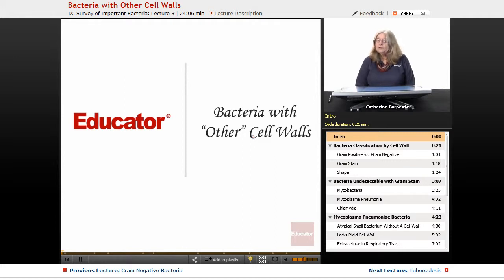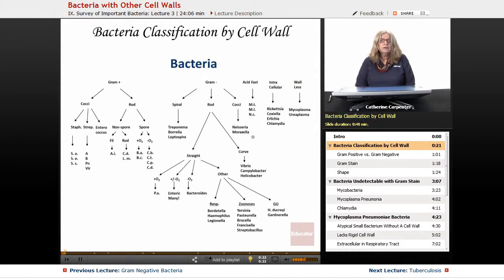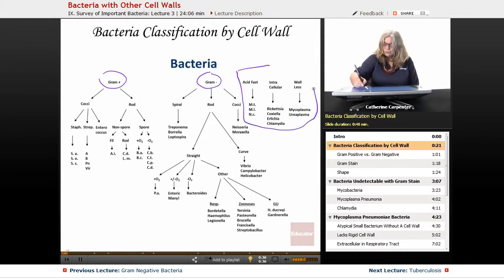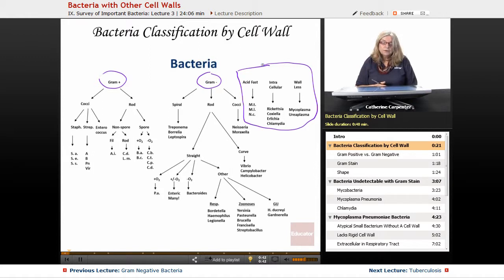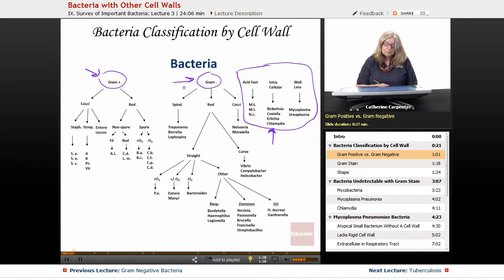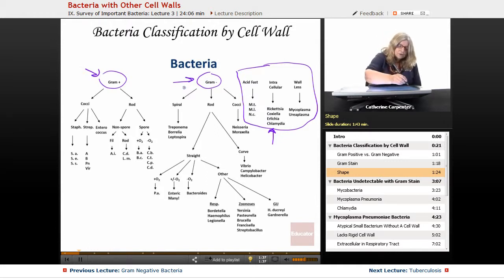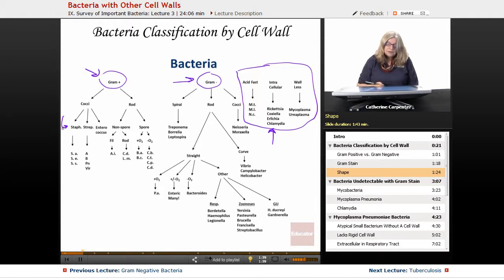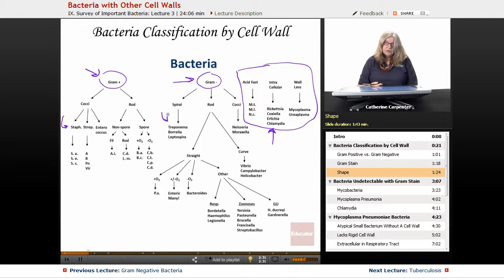“Bacteria with Other Cell Walls” | Microbiology with Educator.com